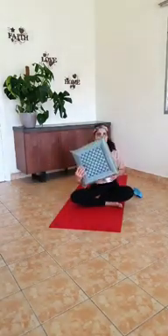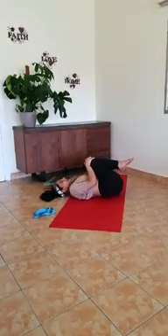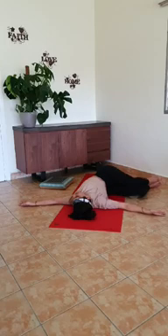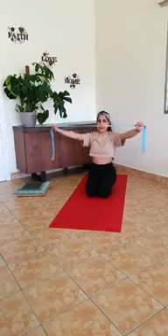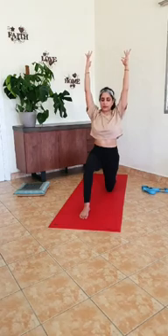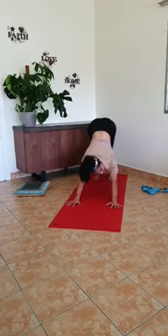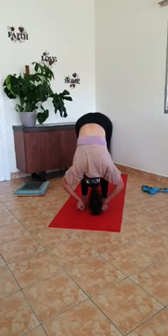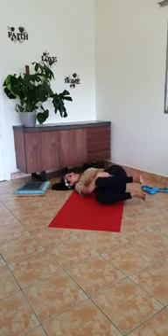Yoga Challenge on Mat